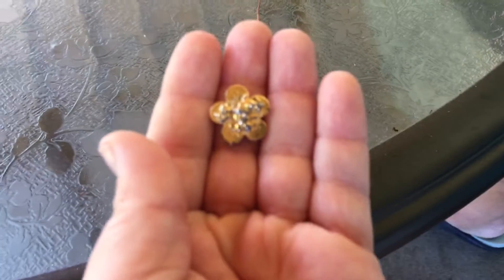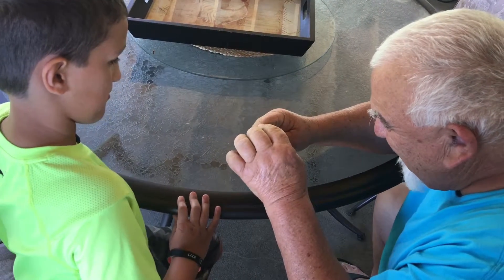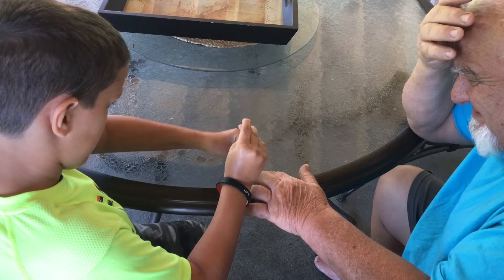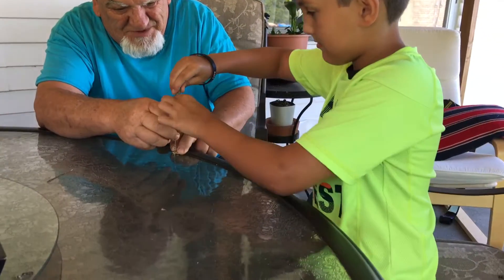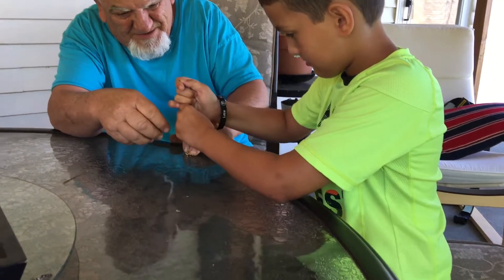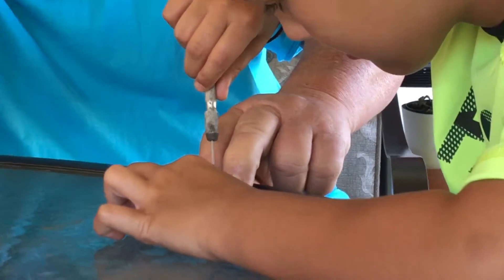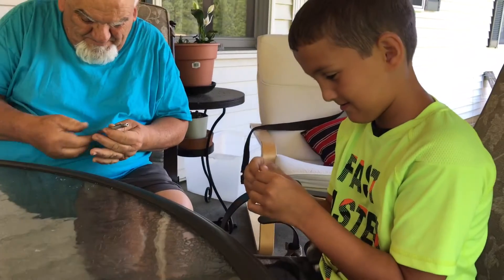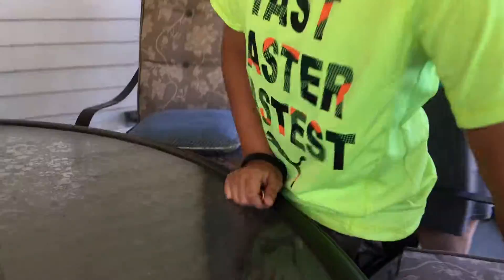Kyle fixes Best Friend Charm with Uncle Shibli